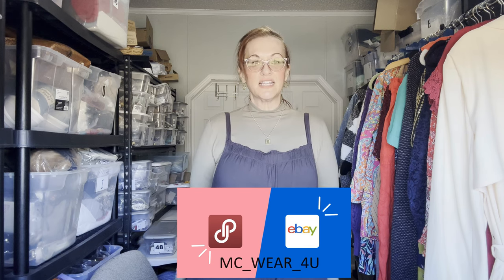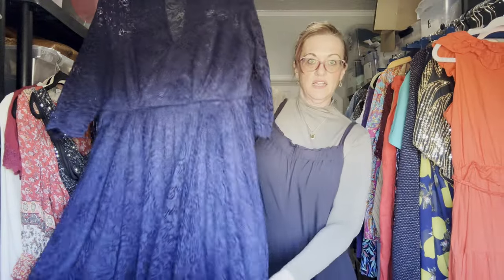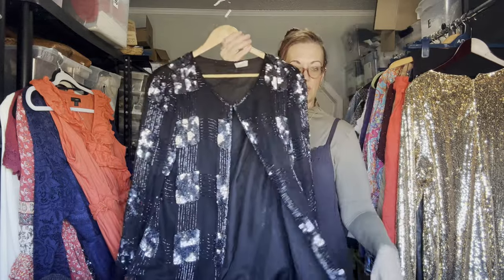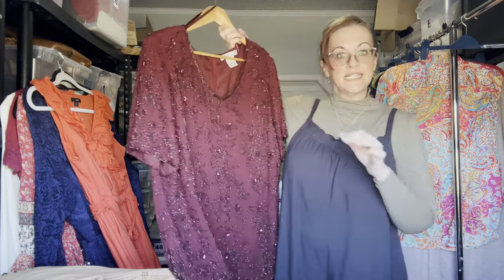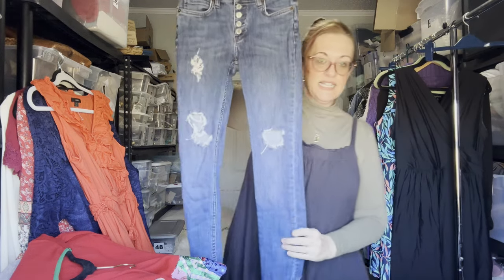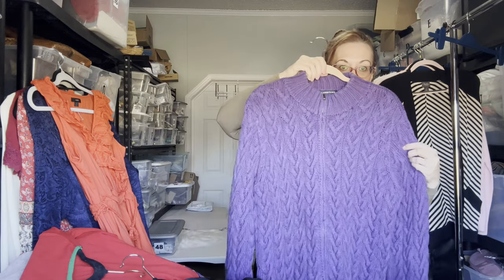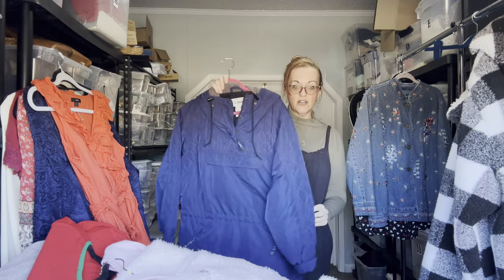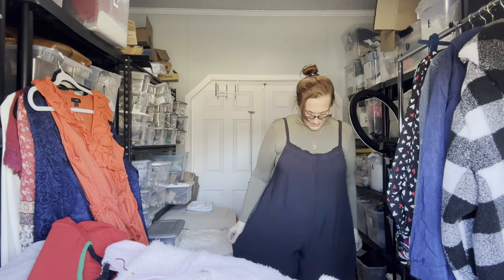35 Piece Clothing Haul Video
Here is my latest haul video of merchandise I picked up at Goodwill to resell on eBay and Poshmark. My username is MC_WEAR_4U